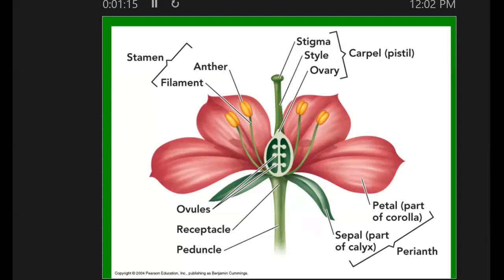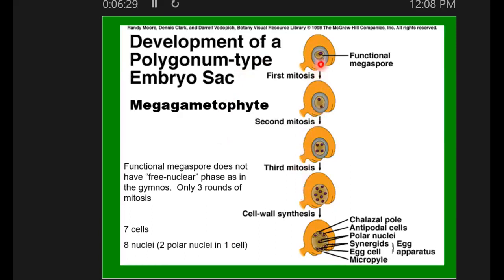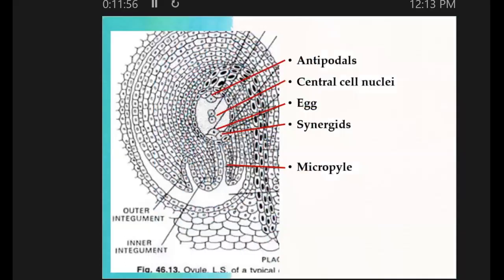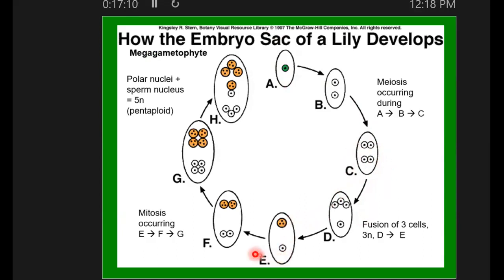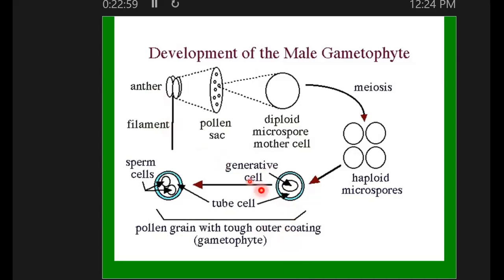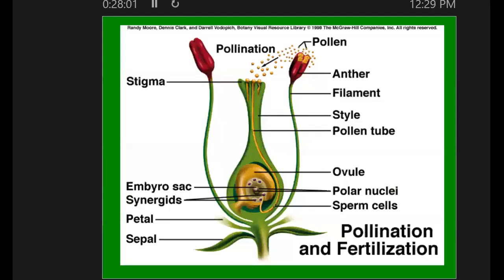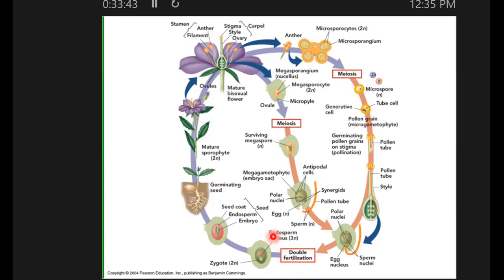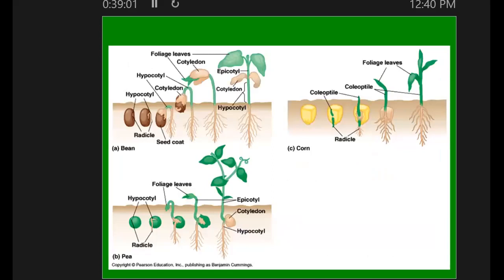P 4 13 23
Angiosperm life cycle